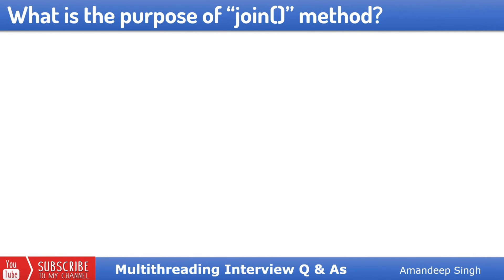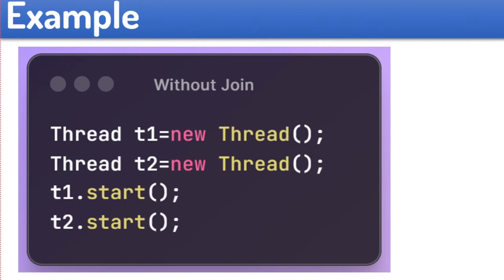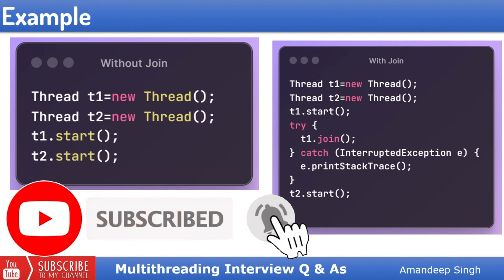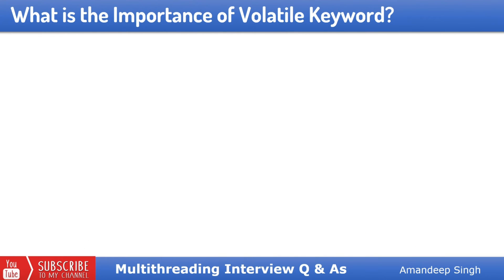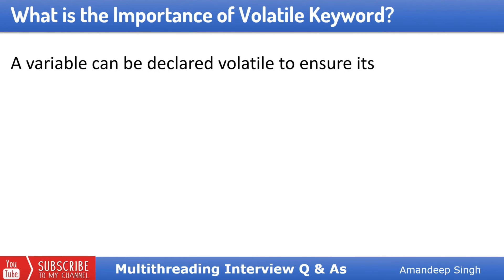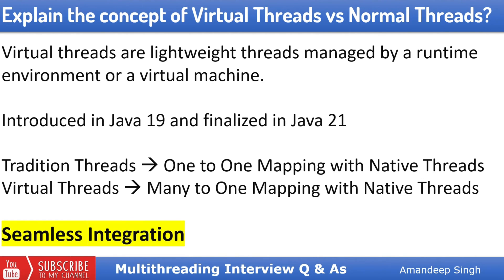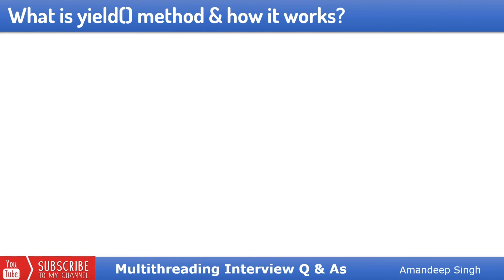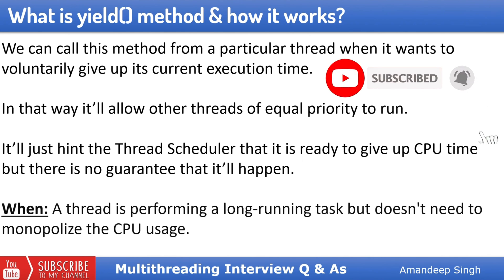#4 - Java Multithreading Interview Questions [MOST ASKED] 5-8 Years Experienced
Hello Everyone,

In this video we'll see most asked and tricky Java Multithreading Interview Questions & Answers asked to 5-8 Years of Experience Developer.
This is the third part in the series with total 10 Questions with Detailed Answers.

0:00 Introduction
0:13 What is the purpose of “join()” method?
1:35 Why Thread Safety is Crucial?
3:25 What is the Importance of Volatile Keyword?
5:29 What are Virtual Threads and How they are different from Normal Threads?
6:44 What are the advantages of Executor Service?
8:33 What is the difference between wait and sleep?
9:45 What is ThreadLocal & when we should use it?
12:15 What is yield() method & how it works?
13:07 How Java Memory Model relates to Multithreading?
14:19 What is Context Switching?

Multithreading is a Java feature that allows concurrent execution of two or more parts of a program for maximum utilization of CPU. Each part of such program is called a thread. So, threads are light-weight processes within a process.